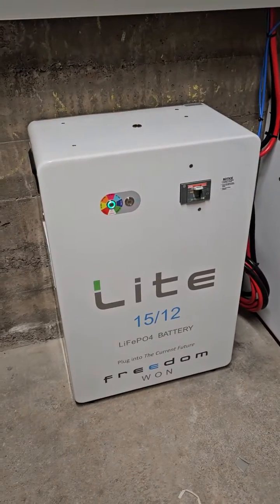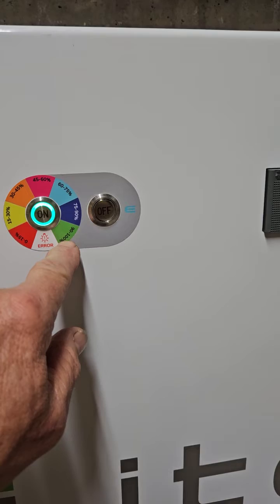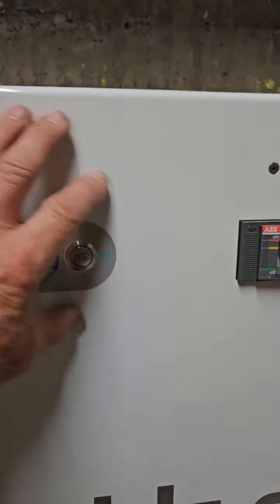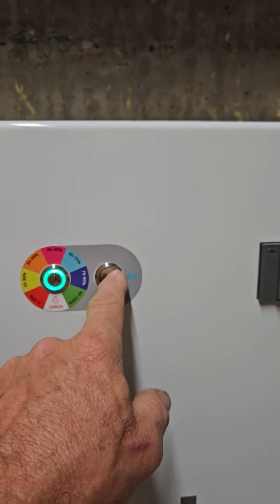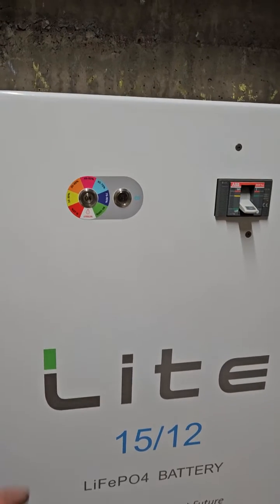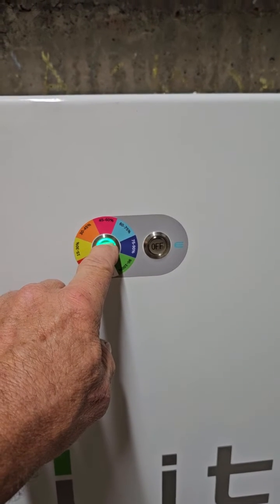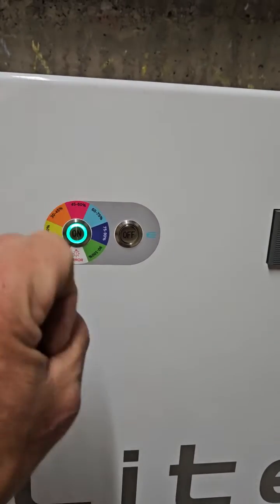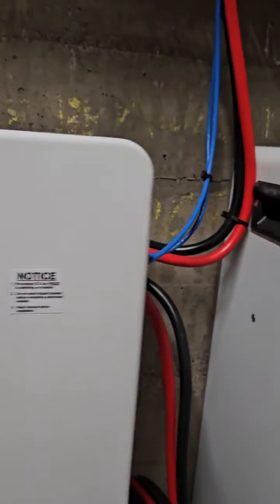Freedom Won Home Light Switch On & Off process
How to switch your Freedom Won Home Lite Battery On & Off process
As installed at Maraekakaho Hall Emergency Response Centre